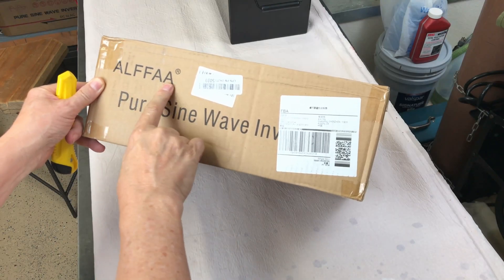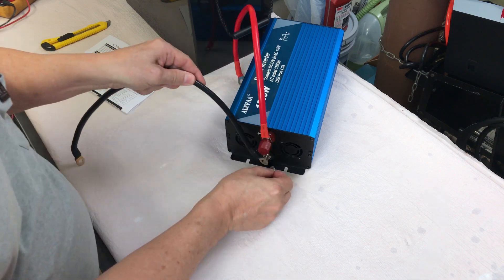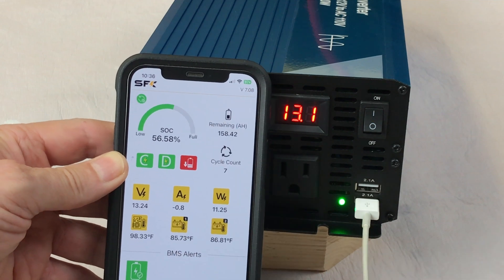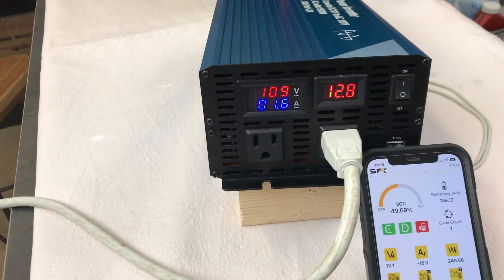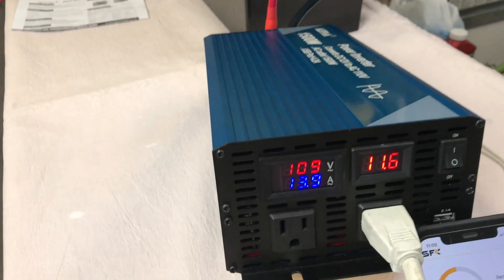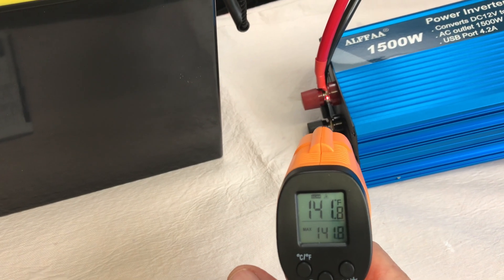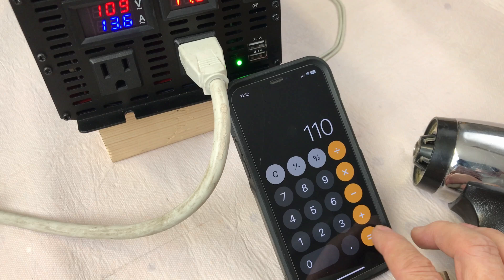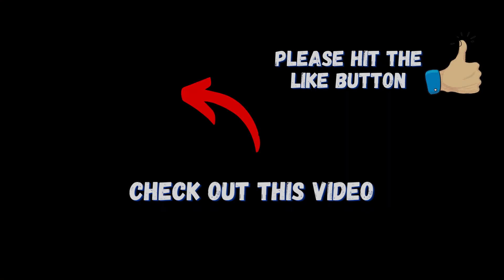I Tested ALFFAA's 1500W Inverter and Here's What I Found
ALFFAA 1500W Pure Sine Wave Inverter

SFK 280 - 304AH THERMALLY HEATED LITHIUM BATTERY KIT READY TO BUILD
SUN FUN KITS 13.6V 330 WATT LITHIUM CHARGER LIFEPO4